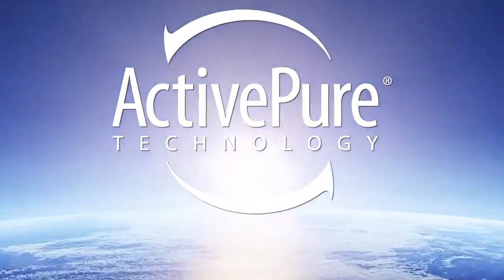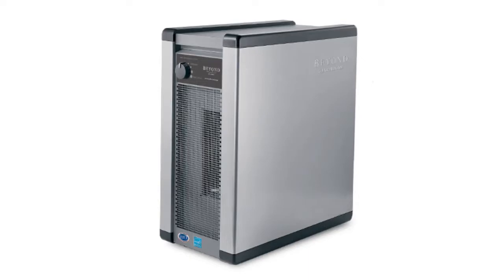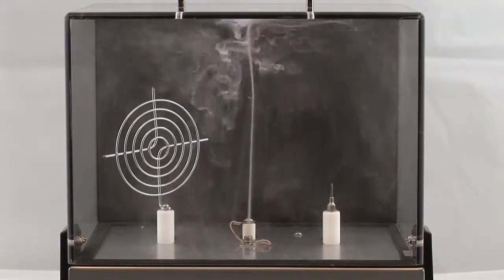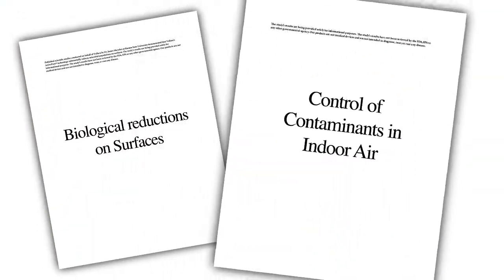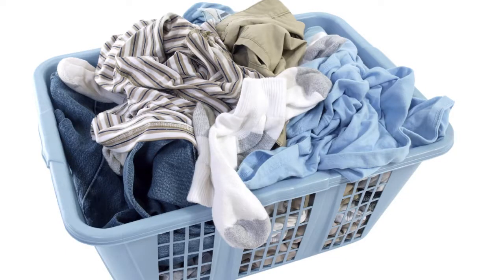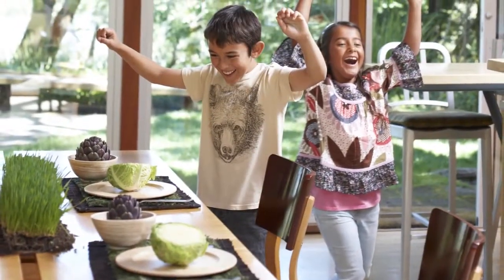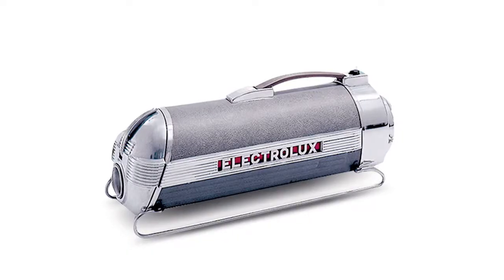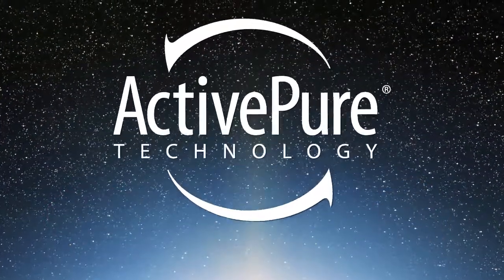Beyond Technology video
The video describes the NASA created technology found in the Aerus Guardian Air Beyond.